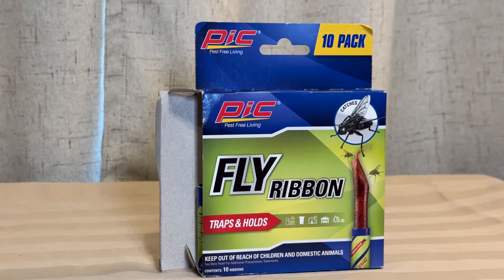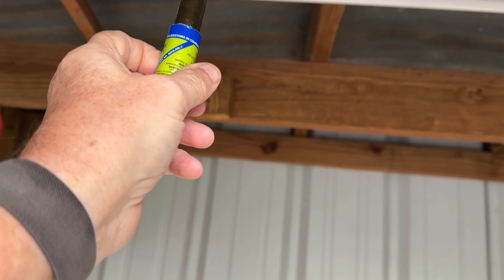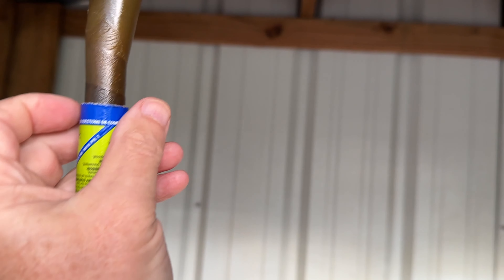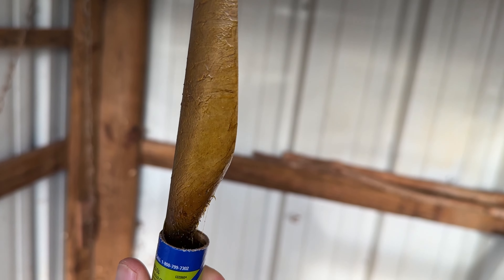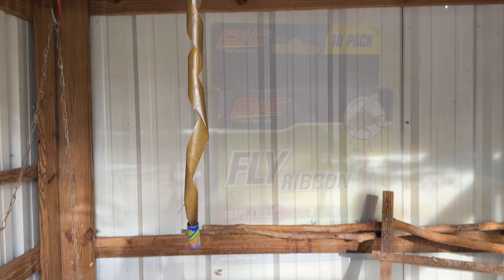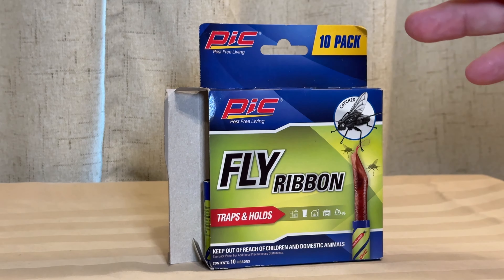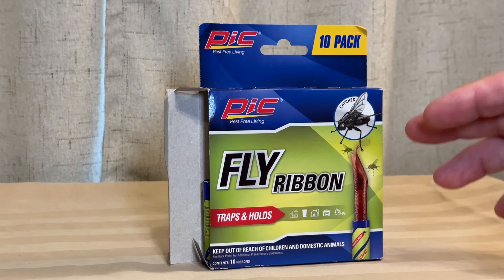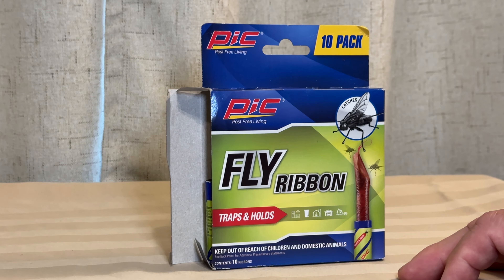PIC FR10B 69060216325 Fly Ribbons Fruit Fly Traps for Indoors and Outdoors, Bug Trap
✅Check current Price Here➡️
My Review of the PIC FR10B 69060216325 Fly Ribbons Fruit Fly Traps for Indoors and Outdoors, Bug Trap for Winged Insects, Pack of 10

Fly Trap: PIC Fly Ribbon catches flies indoors or outdoors. Extremely easy to use, this fruit fly trap can be set up by pulling the cord slowly with a twirling motion.
Bug Catcher: This indoor fly trap can be set up in any location where flies are a nuisance. The fly catcher can catch up to 100 flies per ribbon, ensuring minimal wastage and maximum usage!
Mosquito Trap: This gnat trap is non-toxic, and long lasting, which makes them safe to use anywhere in your house, barn, yard, garages, stables, porches or food areas.
Outdoor Fly Traps: This insect trap can easily trap various flying insects, such as moths, gnats and other winged pests without any additional efforts or fly bait!
Sticky Traps for Gnats: Raids' glue traps for bugs are free of toxins, and have no aroma or fragrance. Rub between your hands to facilitate ribbon removal, and easily set it up by using the thumb tack.
Trap flying insects
No pollution, no fumes and no chemical odor